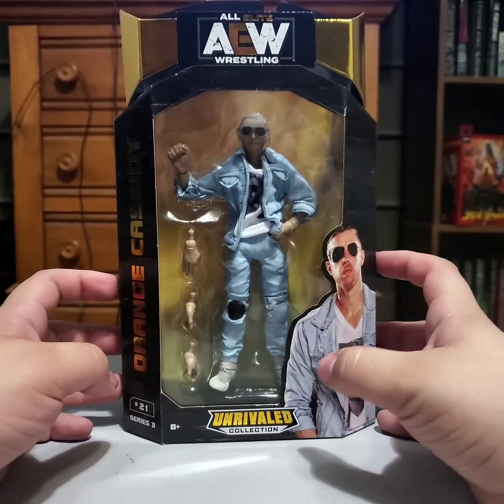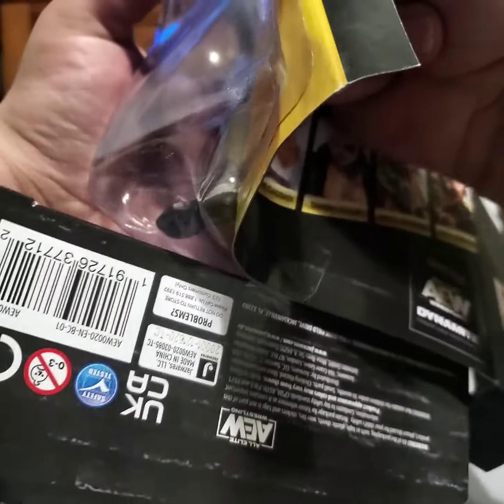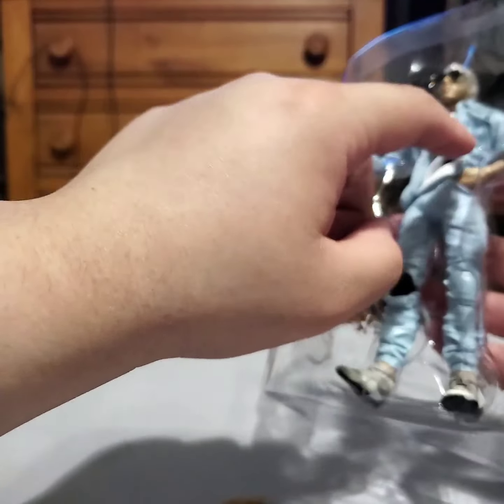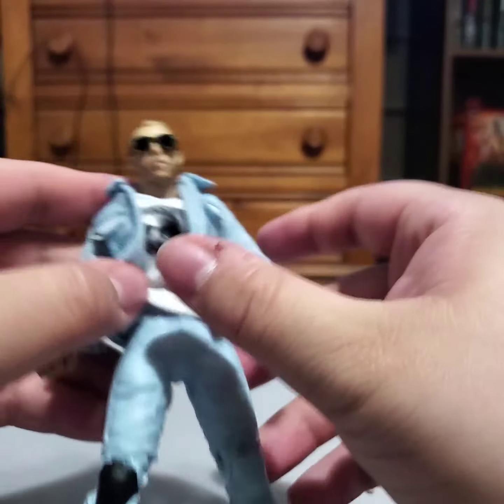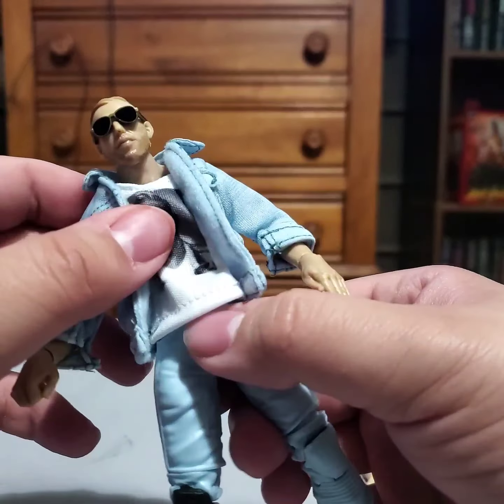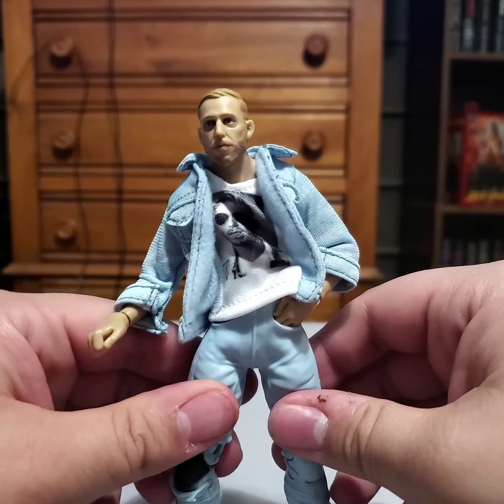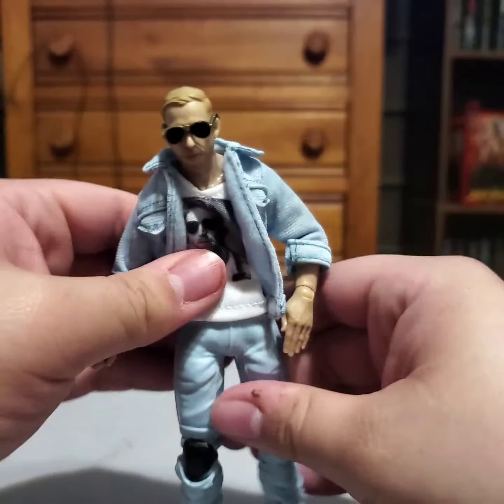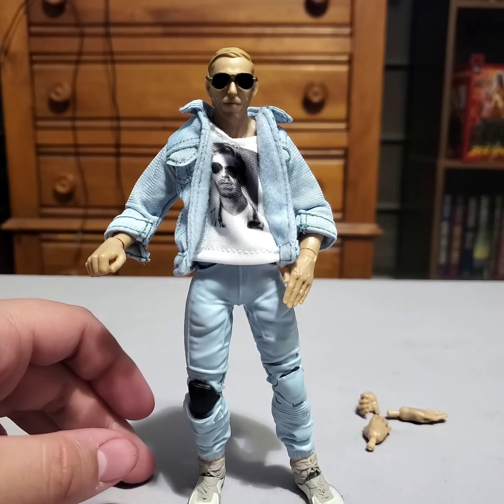AEW Unrivaled 3 Orange Cassidy Unboxing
A quick look at the arw unrivaled 3 orange Cassidy figure.